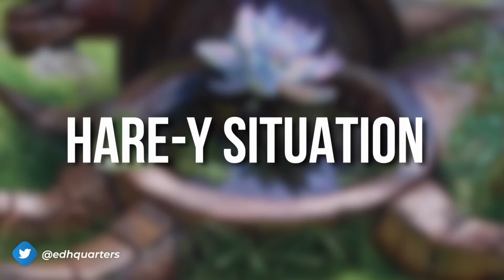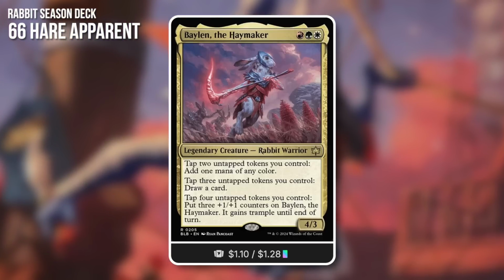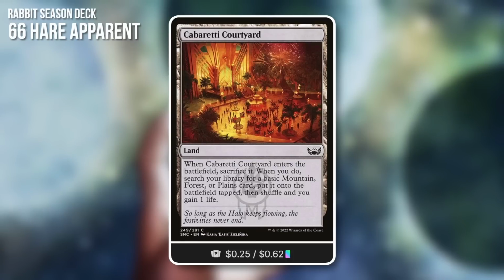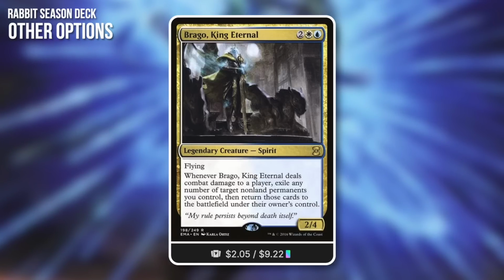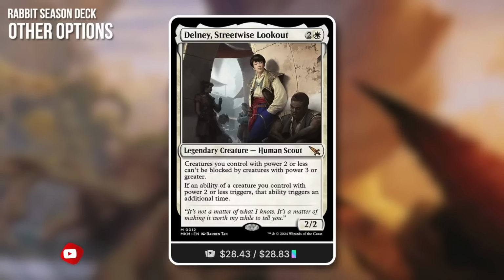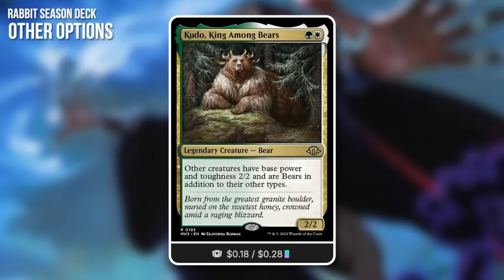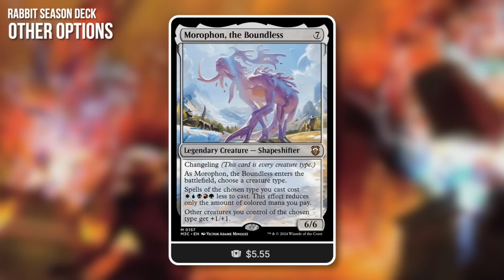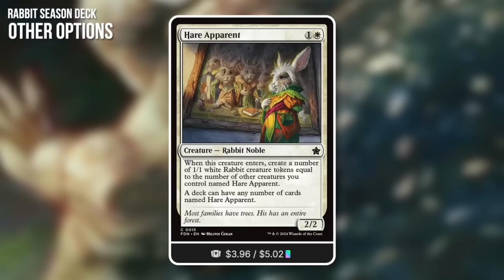66 Hare Apparent! An Unexpected and Powerful Commander Deck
The Commander's Quarters is your Magic the Gathering source that helps you Command Your Budget! It's time for 66 Hare Apparent! An Unexpected and Powerful Commander Deck!